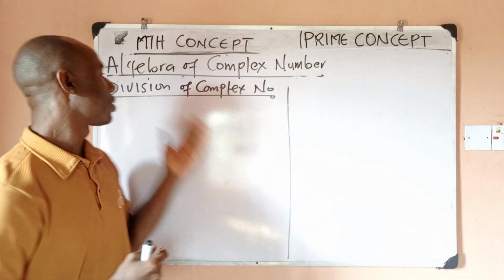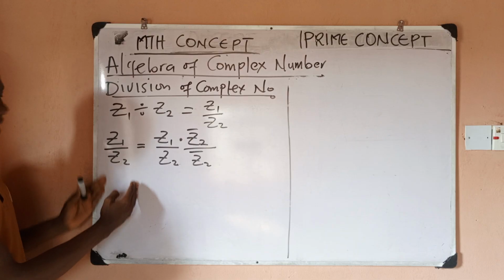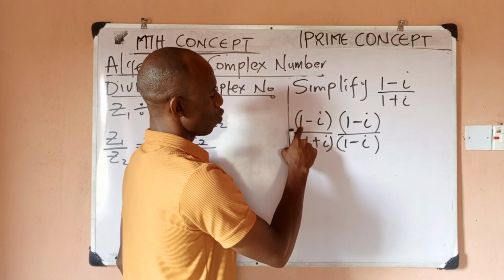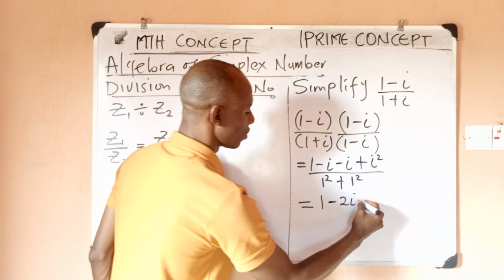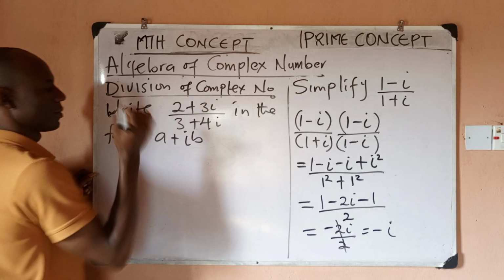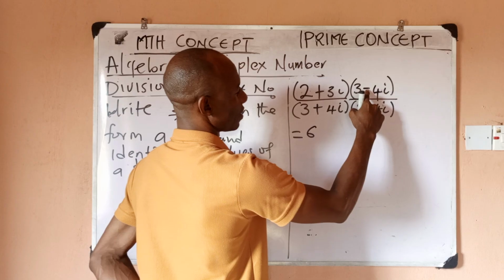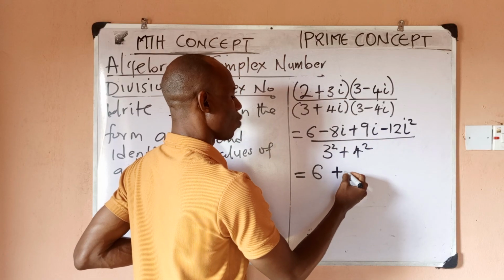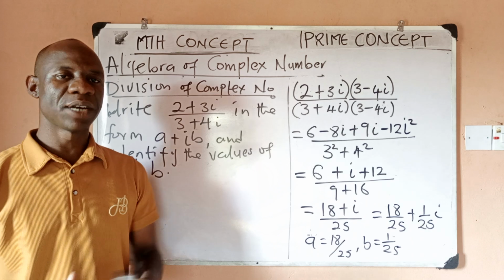Division of Complex Numbers Made Easy | Step-by-Step Explanation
Learn how to divide complex numbers with a simple, clear, and step-by-step explanation!
In this video, I walk you through the process of dividing complex numbers using the conjugate method, simplifying expressions, and writing answers in standard form .

This lesson is perfect for students preparing for GCSE, A-Level, SAT, ACT, WAEC, JAMB, NECO, and university-level mathematics.
Viewers from United States, United Kingdom, Canada, Germany, Australia, and Nigeria will find the concepts easy to follow.

📘 In this video you’ll learn:

How to divide complex numbers easily

Why we use conjugates when dividing

How to convert answers into standard form

Worked examples for deeper understanding